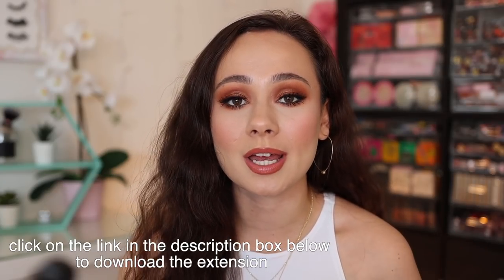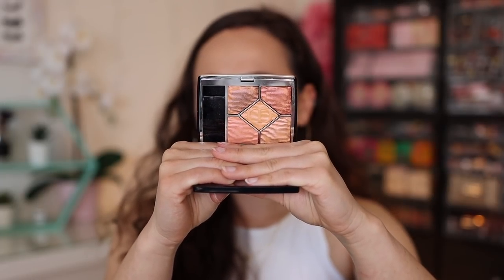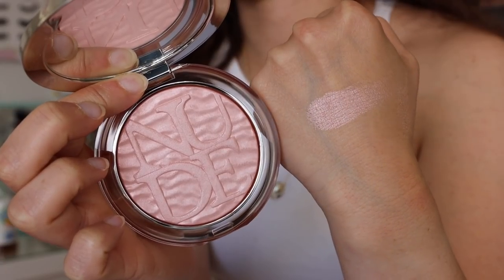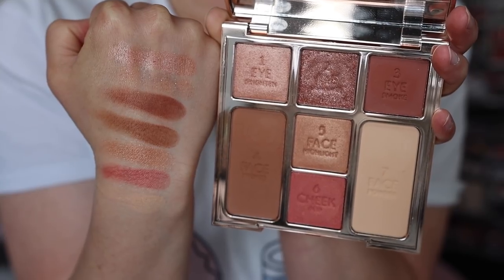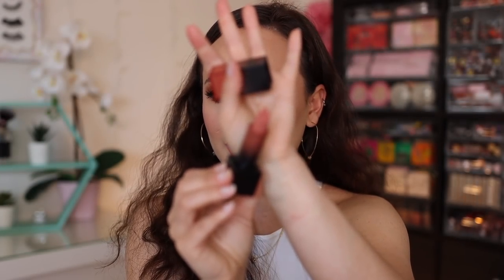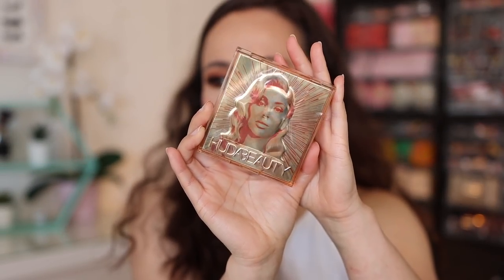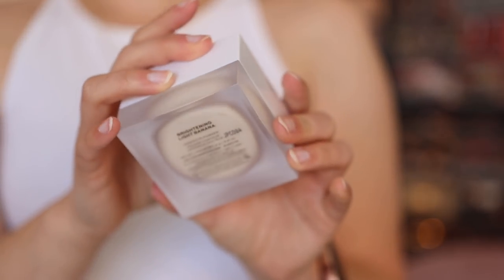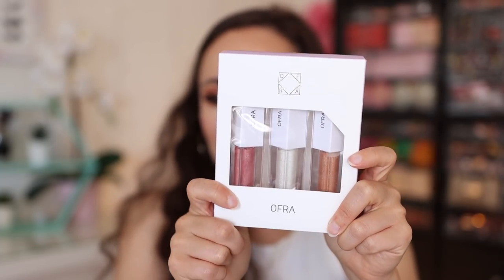NEW LUXURY & HIGH END MAKEUP HAUL // Sephora, Tom Ford, Fenty, Dior Summer Dune & MORE!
Mentioned
Dior Summer Dune Mirage Palette
Dior Forever Natural Bronzer
Dior Summer Dune Highlighter
Charlotte Tilbury Love Of Love Instant Look In A Palette